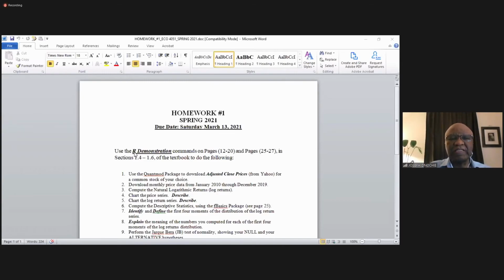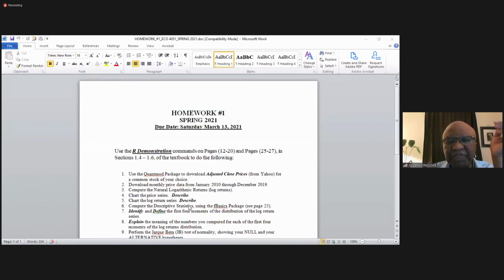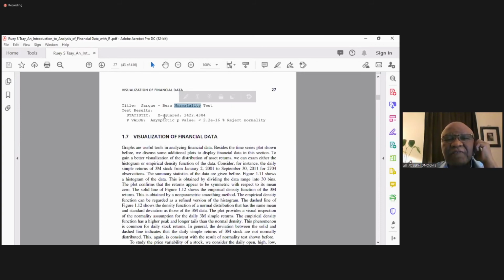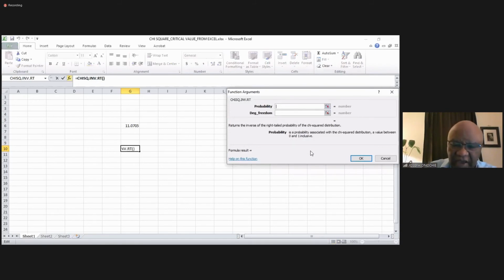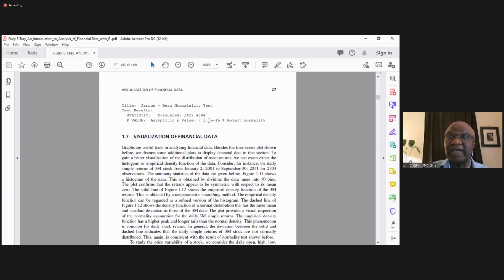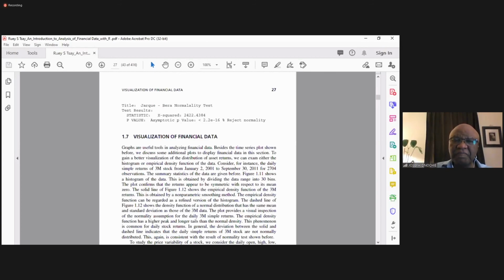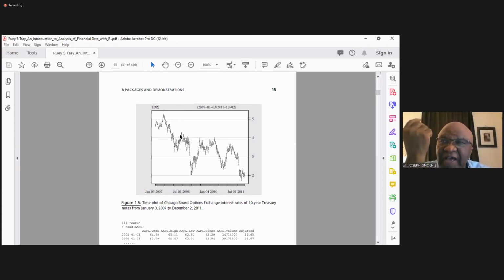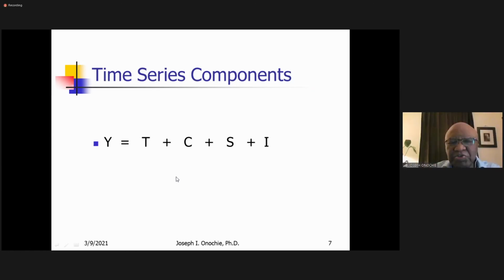ECO 4051 - auto regression, timeseries, R tutorial, white noise process - lec 10